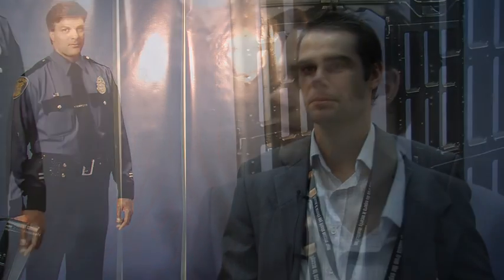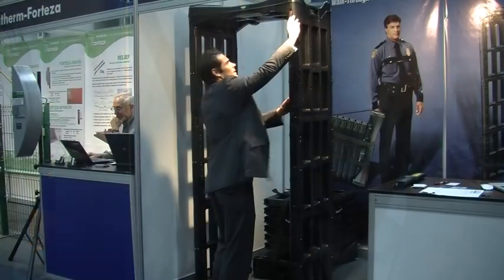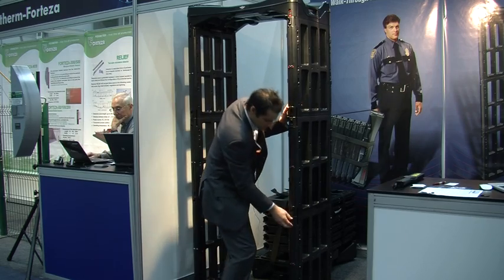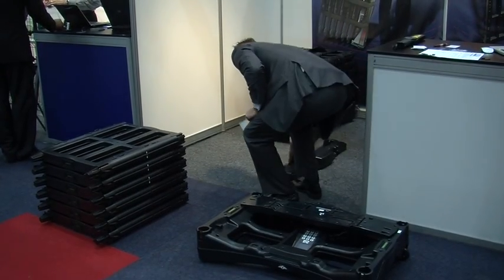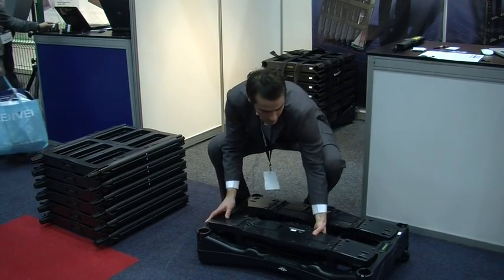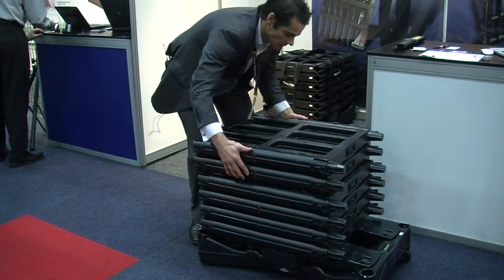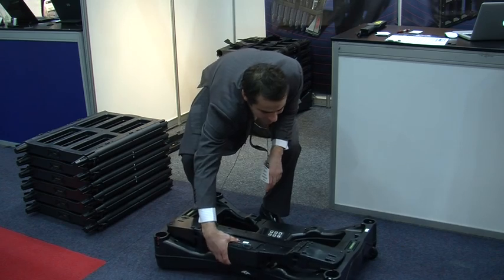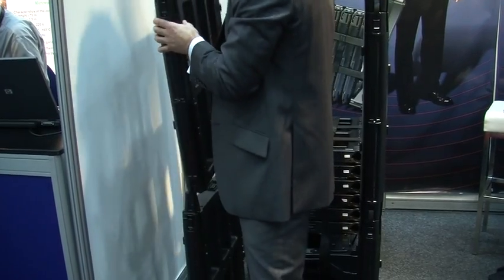Security Solutions Magazine M-Scope Walk-Through Metal Detector Review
Using only one operator, the M-Scope Metal Detector can be deployed and transported to virtually any location and be up and running within five minutes! With a battery life of 40 hours, a total weight of 42 kilos, and a unique one-person transport configuration when collapsed, the M-Scope gives you the ability to provide a security solutions in virtually any situation. No need for a truck -- the M-Scope is the only walk-through that can be moved in a van or even a car.
The M-Scope operates on AC (110V or 220V) or DC power. Due to its feature and function benefits the M-Scope addresses a wide variety of security needs. It is the smart choice for professionals requiring a walk-through detector in a permanent location as well as needing to move it to multiple locations, even on short notice. The best of both worlds plus a true cost saver.
The M-Scope is user-friendly and simple to operate. The M-Scope's digital I/O, secured access control panel has been designed for intuitive ease-of-use and has a built-in self-diagnostic function that will notify operators immediately if there is a situation requiring attention. The M-Scope multi-zone portable walk-through metal detector features 100 sensitivity settings- giving users an unprecedented array of responsive and variable security detector options.